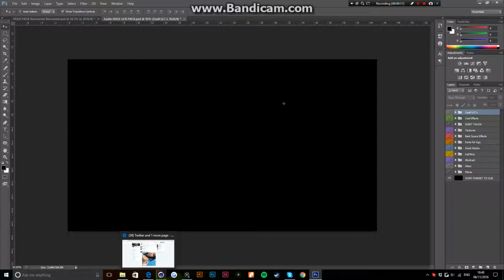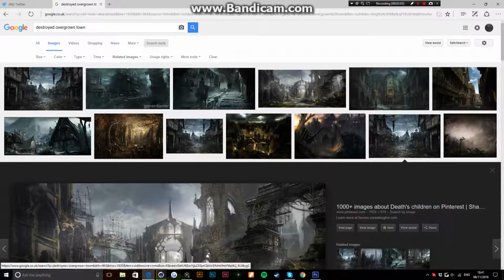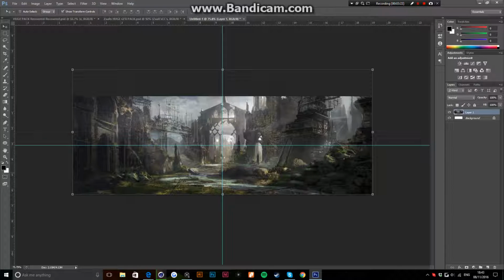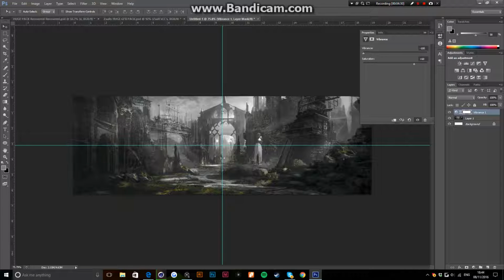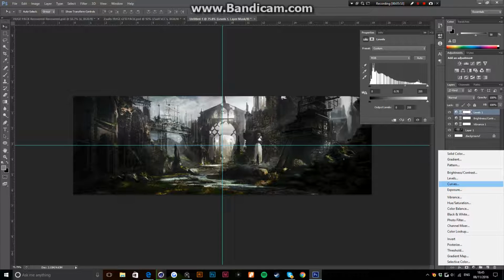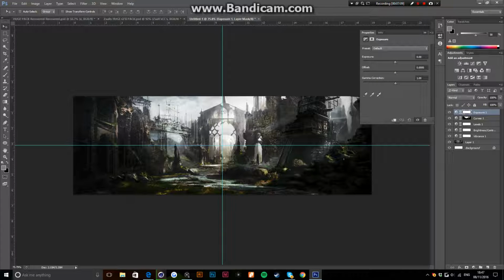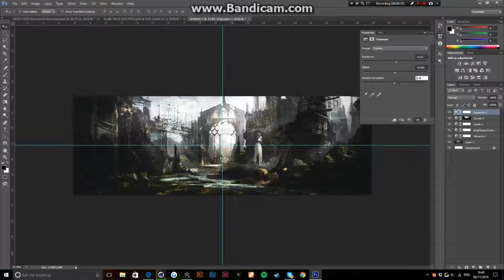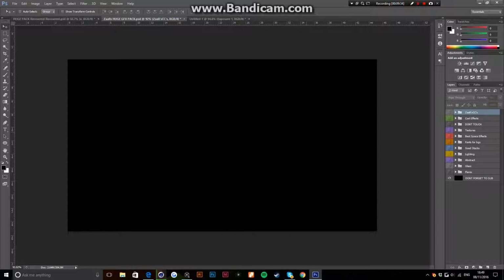Twitter Header Tutorial Part 2/4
Hey guys quark here so sorry this is in 4 parts my render messed up on it and couldn't edit it into one so I hope you don't mind plus it makes it look shorter :)